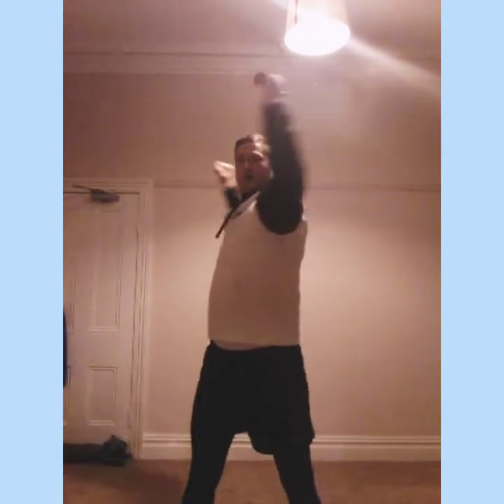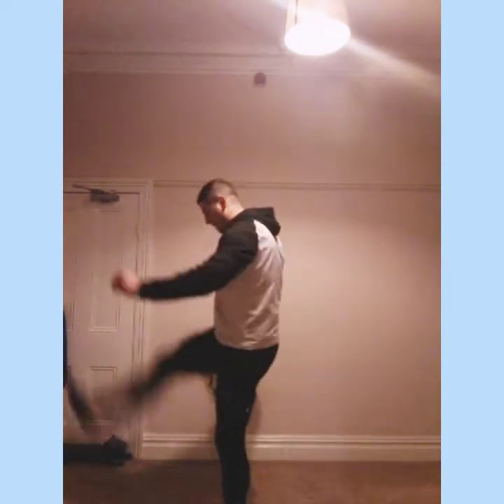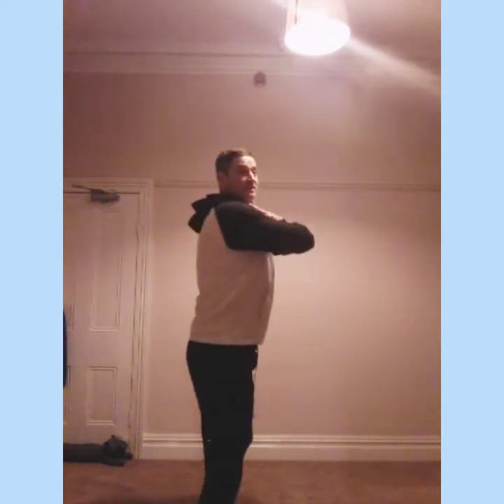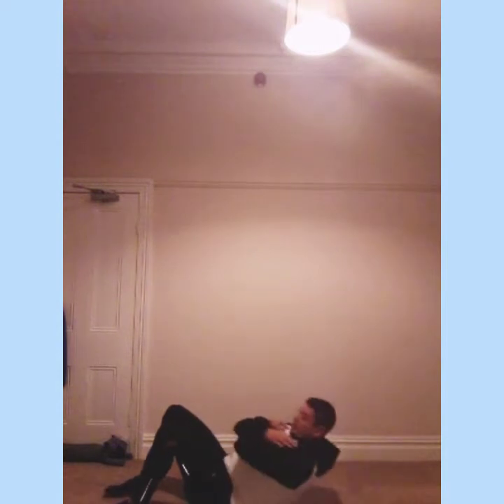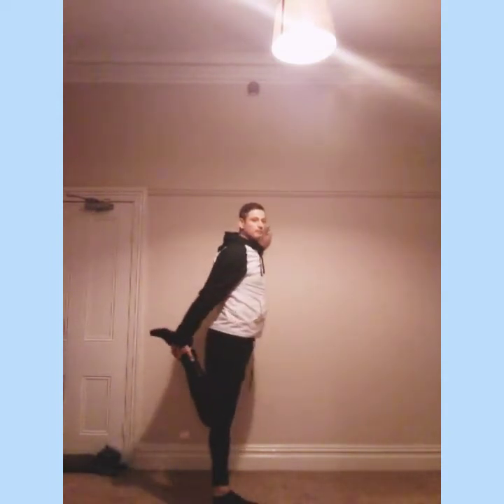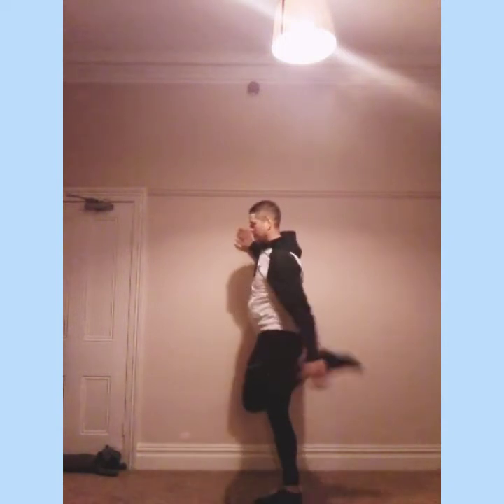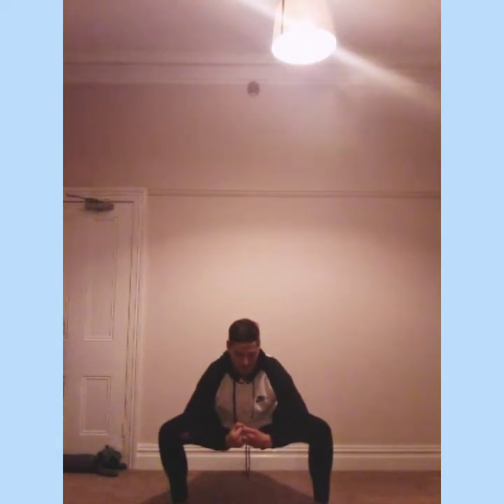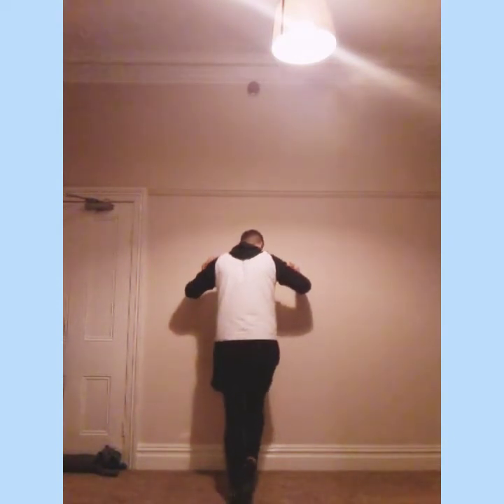Keeping active at home during Covid 19 pandemic.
This a short video showing you how to warm up and do basic exercises at home. This is my first video. This short training session can be done daily or as little as once per week. It covers warm up, dynamic stretching, squats, lunges with a twist, correct sit ups, and maintenance stretches. Hope you can take something positive from the video. I plan on creating many many more videos whilst travelling the world. I want to show people how to utilize everything around us to create positive fitness solutions, without the use of gym memberships. I find it much more enjoyable and rewarding. Hopefully, you will come along with me on this journey. I am currently based in the UK.